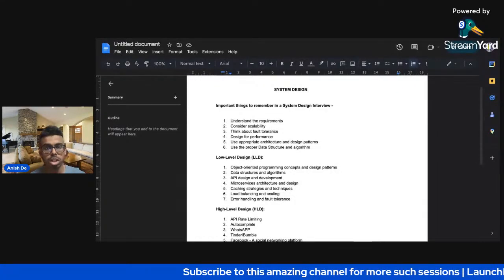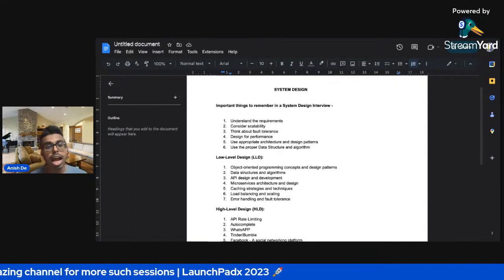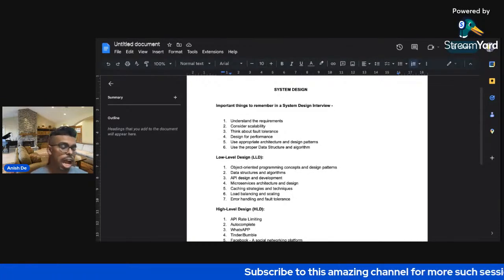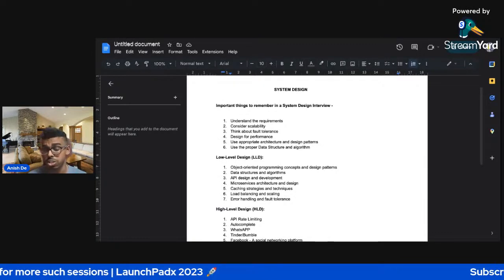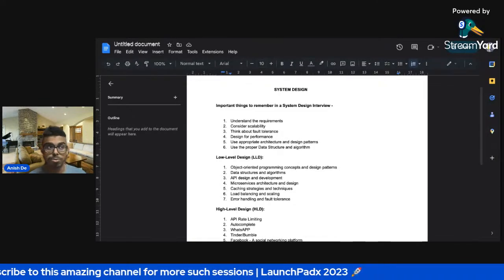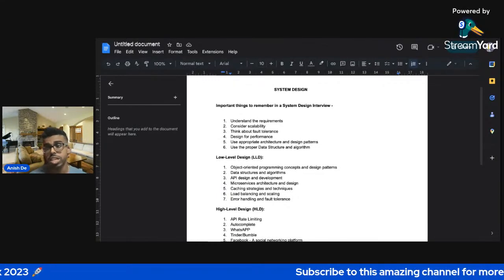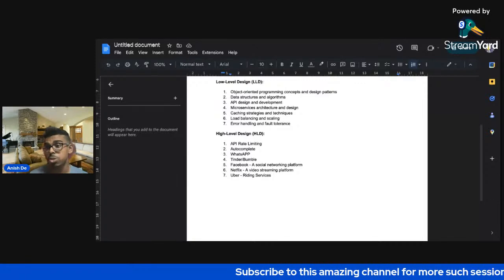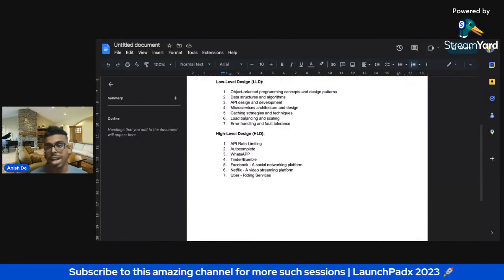System Design | LaunchPadx | crackDSA | Anish De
Join us for the first class of our LaunchPadx bootcamp where Anish De will be discussing the basics of System Design.

Happy Coding ❤️